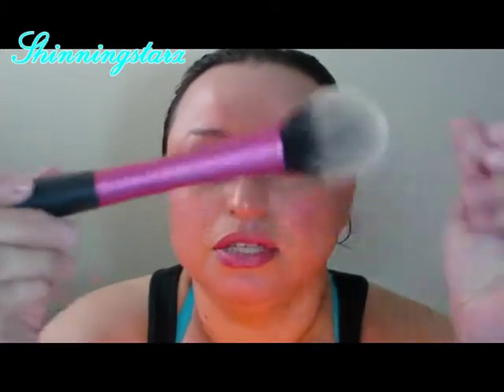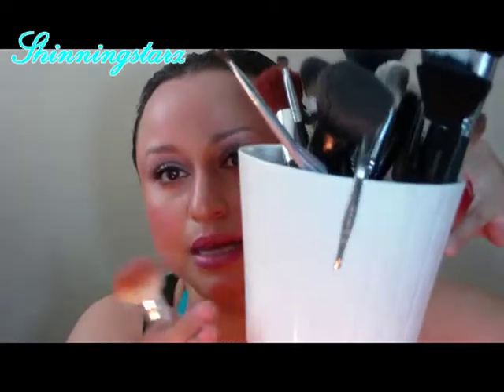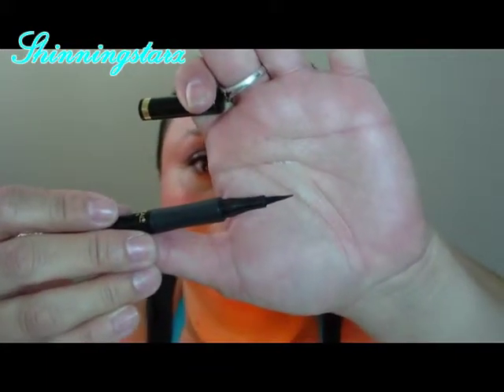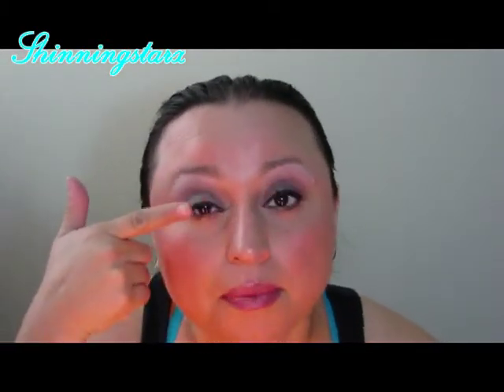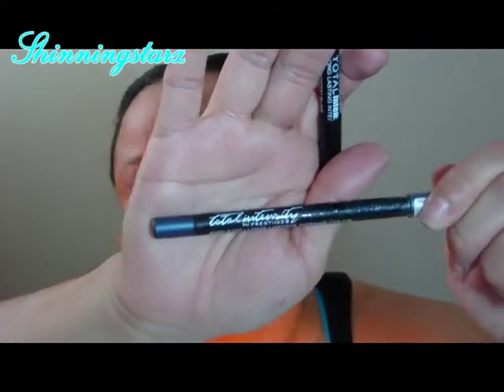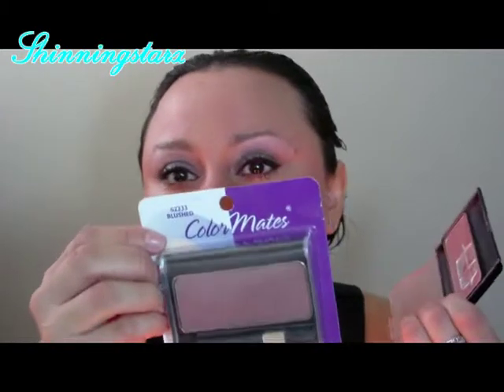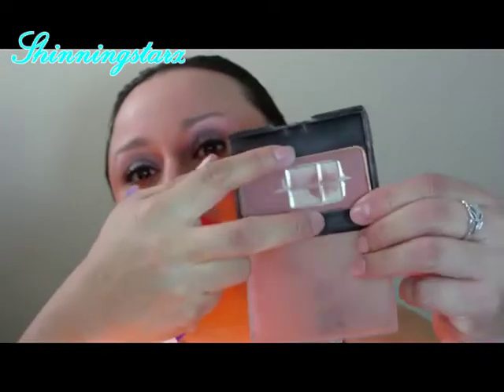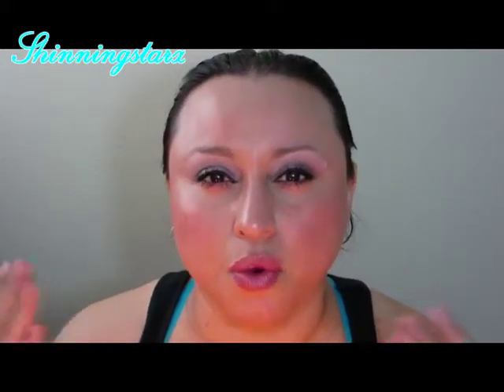July 2013 Favs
Sorry I'm late! Let me know if you have any questions,

TTYL,

Xiomara